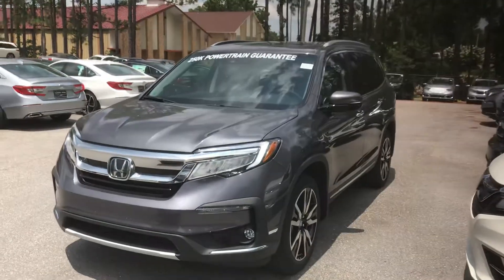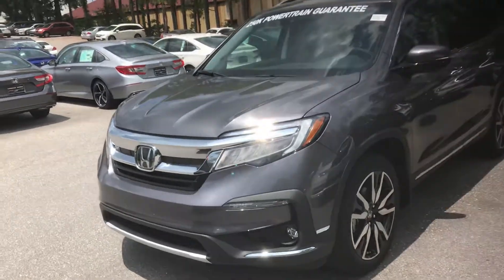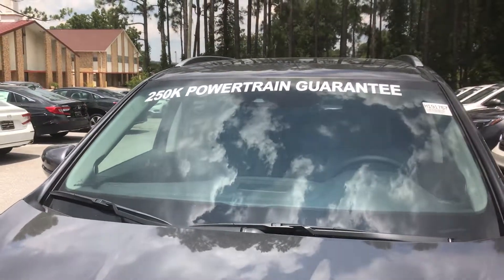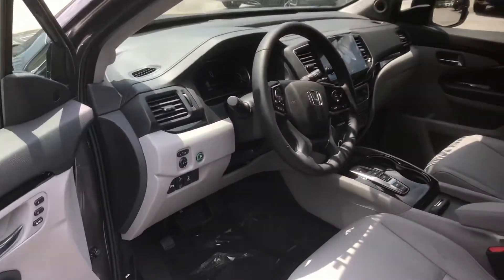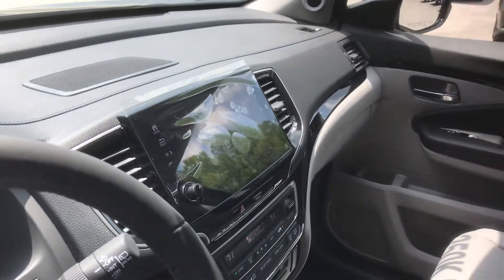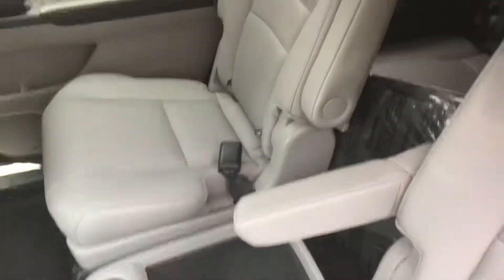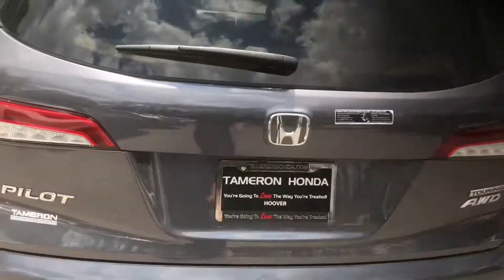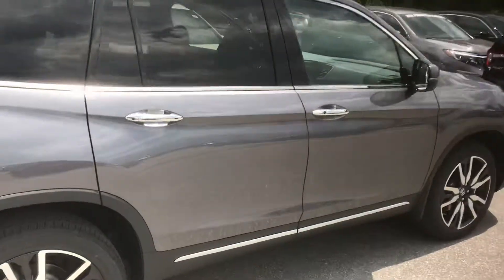Honda pilot touring seven passenger for Mr. Pritchett from Austin Morton at Tameron Honda